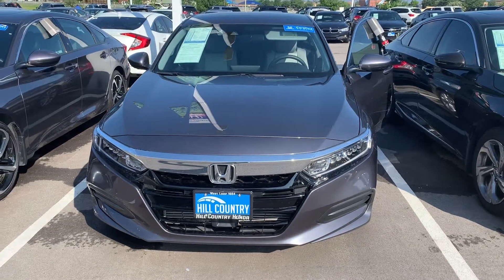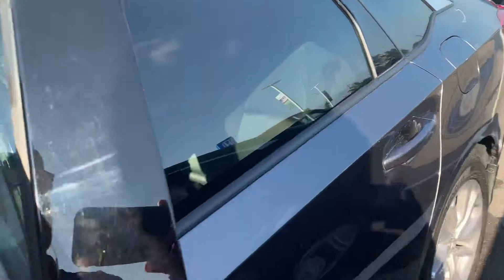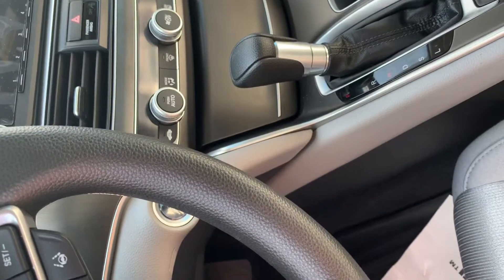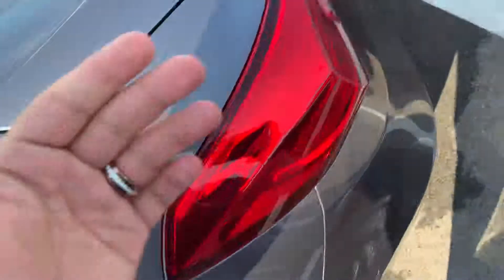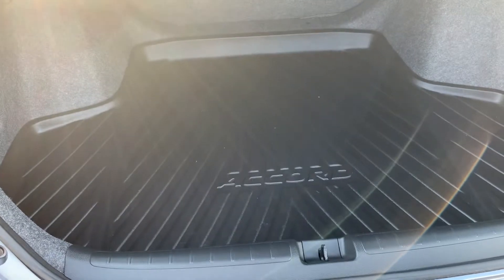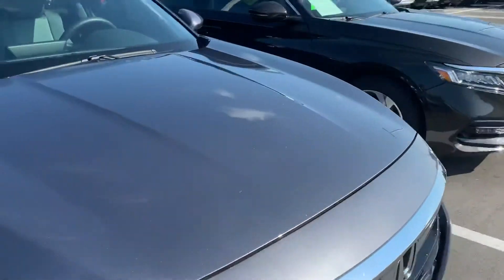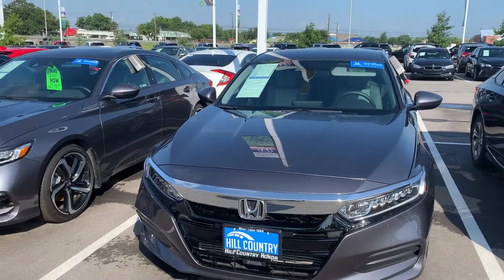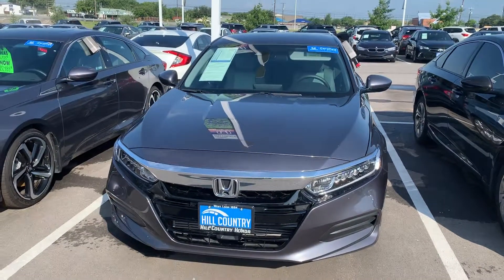2019 Honda Accord LX for Andre